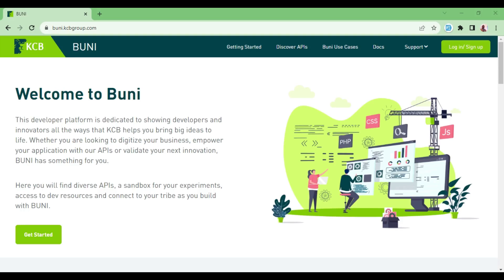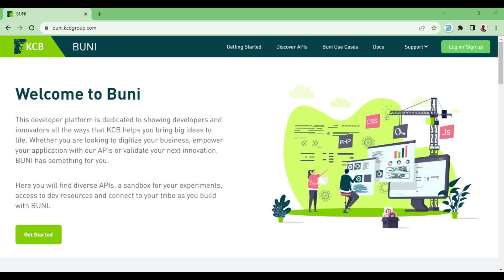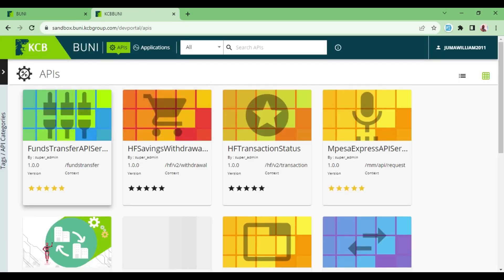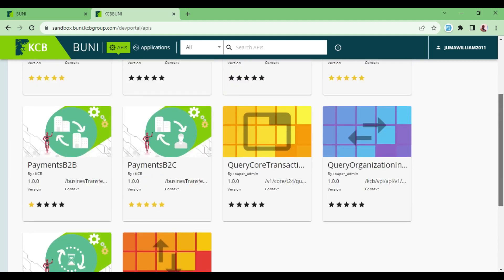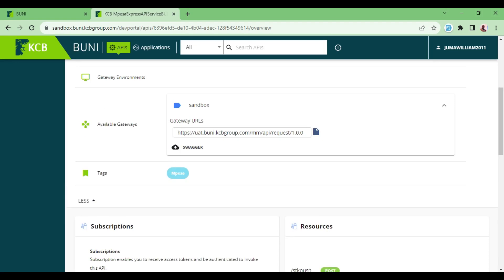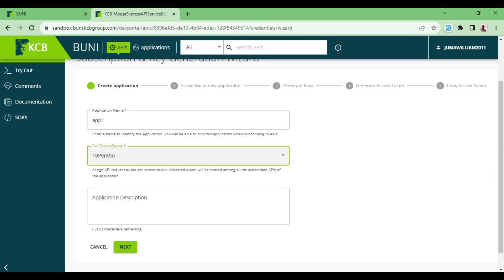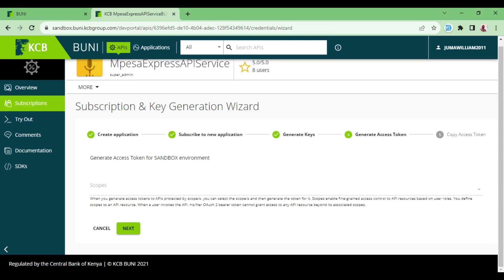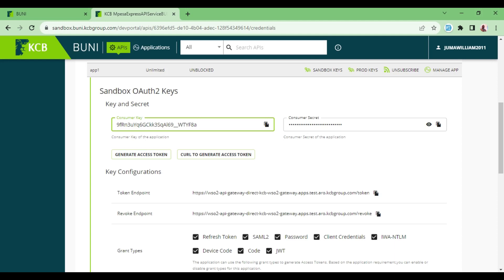Obtaining Credentials | KCB Buni Api Laravel Integration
In this episode we learn how to create an account in the KCB Buni Api Dashboard and Obtain credentials (consumer key and consumer secret)